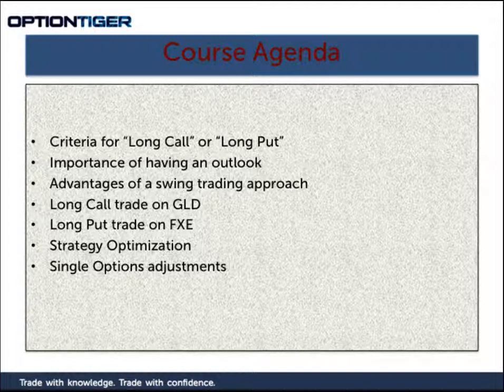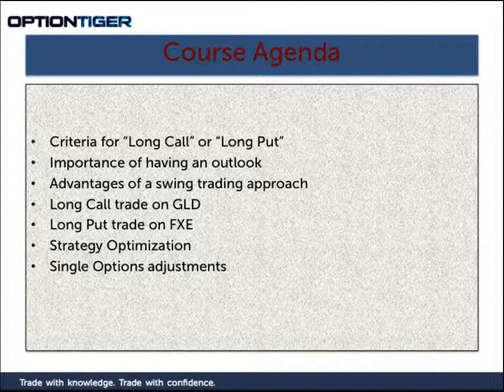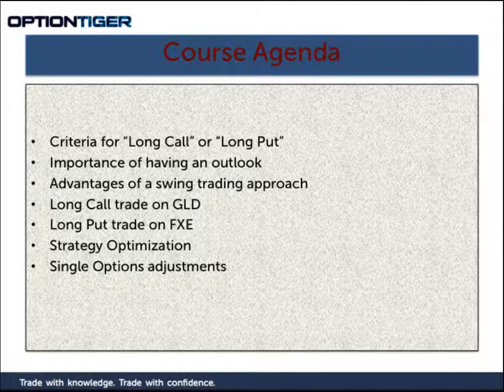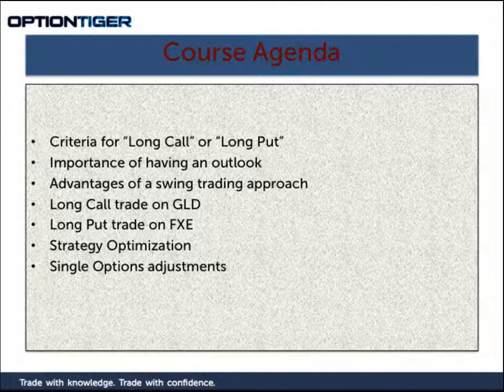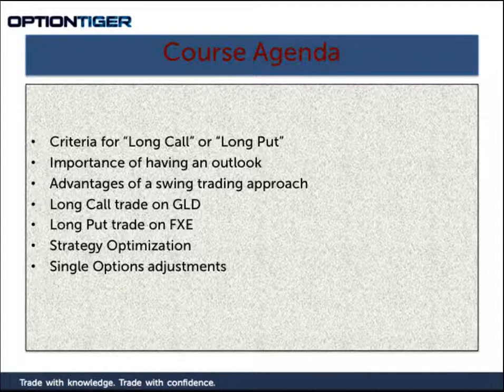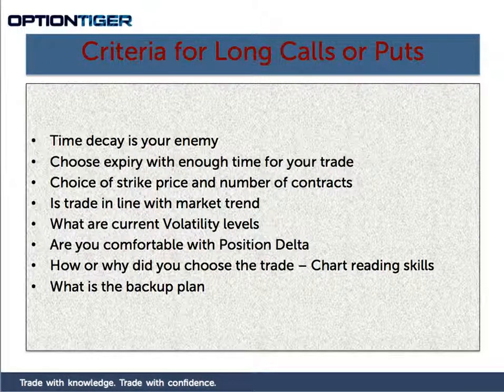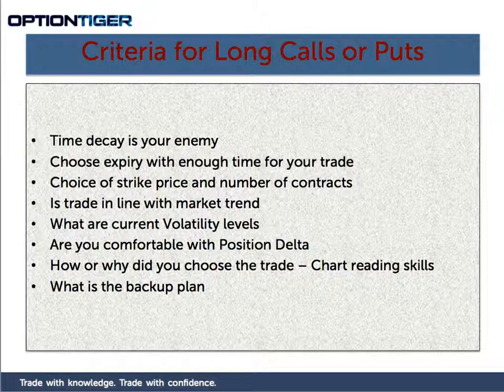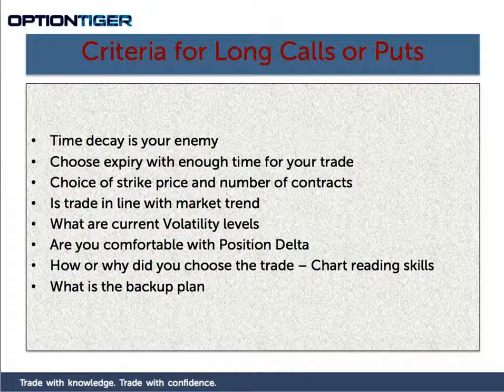Buying Call and Put Options Options beginner strategies The first Options trades you make must be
Buying a Call Option is the most basic of all the Option strategies and is the most efficient strategy to optimize a bullish outlook on a stock. In this course, we take the example of Chipotle Mexican Grill (CMG) and show how the trade played out. We analyze the rationale behind entering the trade, the risk/reward profile, chart analysis and point of entry, choice of expiry and "moneyness" of the Option, time decay considerations, margin requirements, profit expectations, exit criteria, Greek analysis, its Profit and Loss profile and various other considerations. We provide a 360-degree analysis before trade entry. This is a real trade and over 15 days, and we navigate the trade to its exit point.